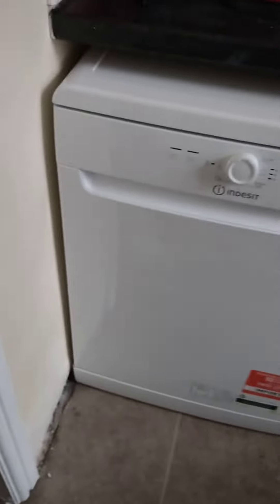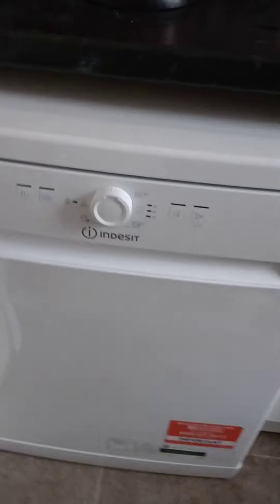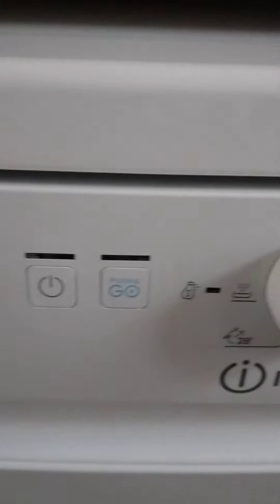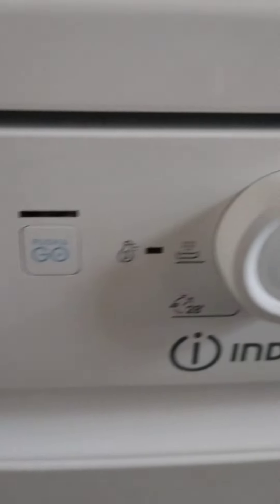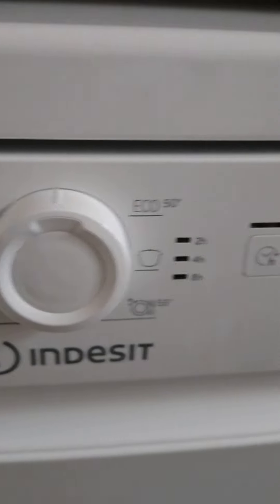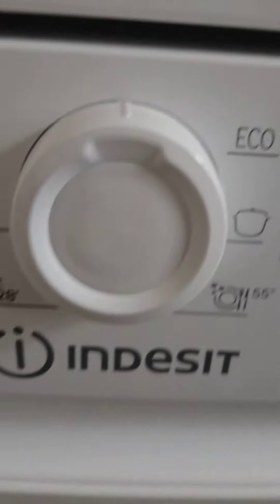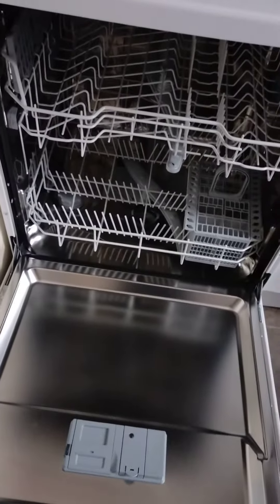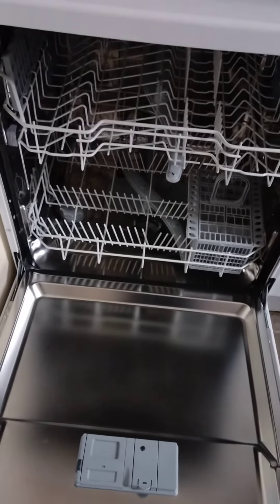My New Indesit DFE1B19 Full Size Dishwasher